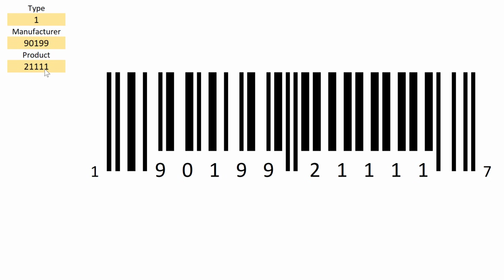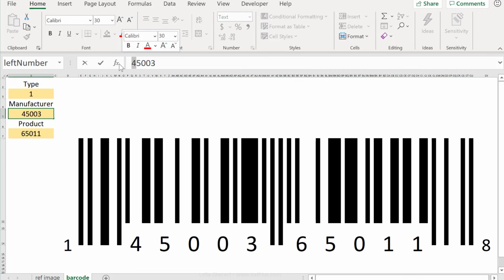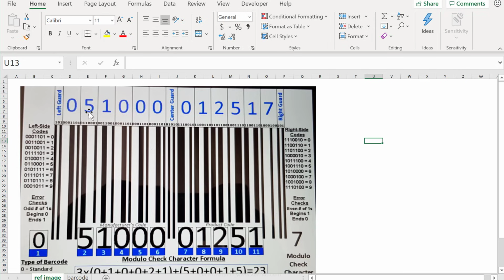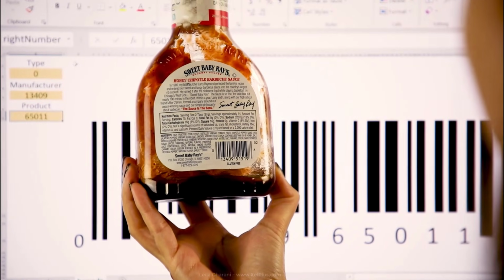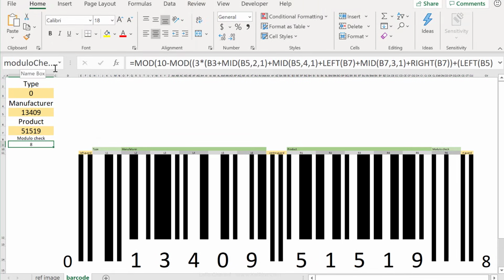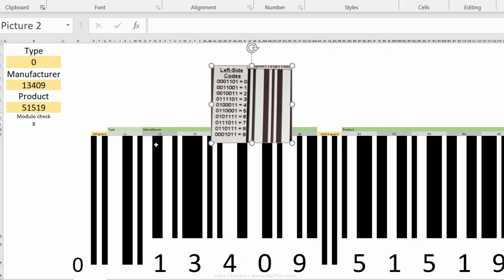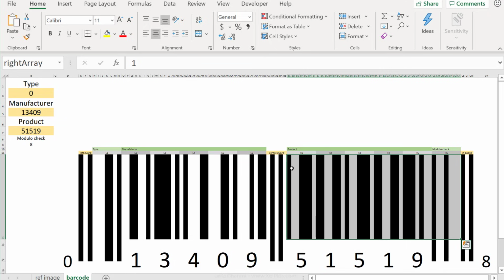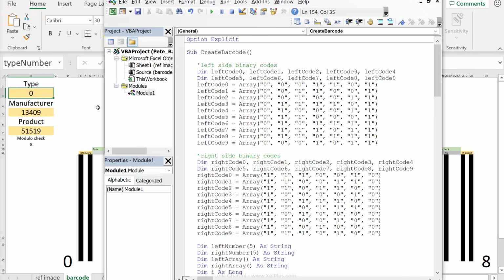How to create barcodes in Excel that WORK!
I show you a barcode generator in Excel that creates real UPC-A barcodes you can scan.

🎓 Learn arrays, loops and worksheet events like these in my Excel VBA and Macros course. 500,000+ enrolled in our courses

Pete built this file and shared it with all of us. You type in the type digit, the 5-digit manufacturer code and the 5-digit product code, and the barcode updates on its own. I explain how UPC-A barcodes work, test the result with my phone on a real product, then show you how Pete built it: LEFT and MID for the digits, MOD for the check digit, VBA arrays for the binary codes, and conditional formatting to turn the 1s into black bars.

Good to know: Excel blocks macros in files downloaded from the internet. Before you open the workbook, right-click the file, select Properties, tick Unblock on the General tab, and click OK.

00:00 Barcodes in Excel?
01:03 Pete's automatic barcode generator
01:48 How UPC-A barcodes work
02:14 The check digit (modulo check)
02:49 How the bars come from binary codes
04:09 Test with a real product barcode
05:16 How the file is set up: LEFT and MID
05:54 Check digit formula with MOD
06:29 Bars: narrow columns of 0s and 1s
08:01 The VBA code: arrays and loops
09:31 Conditional formatting turns the 1s black
09:58 Update automatically with a worksheet event

Thank you, Pete, for sharing this tool with us.

✉️ Get one practical Excel tip every week in my free newsletter, Between the Sheets